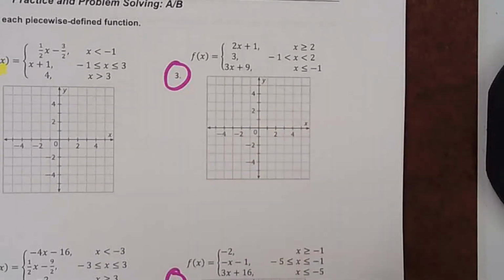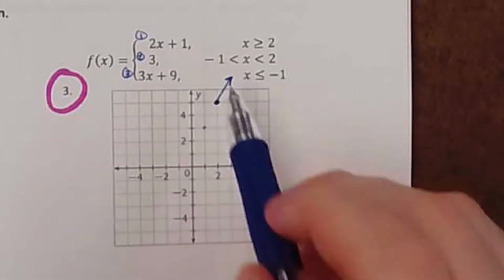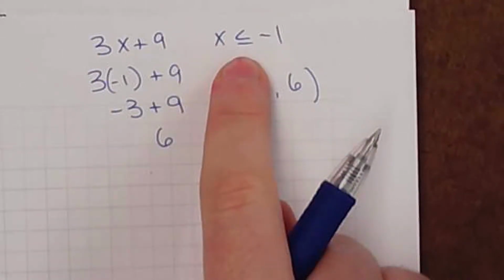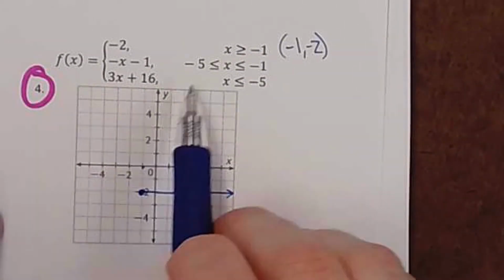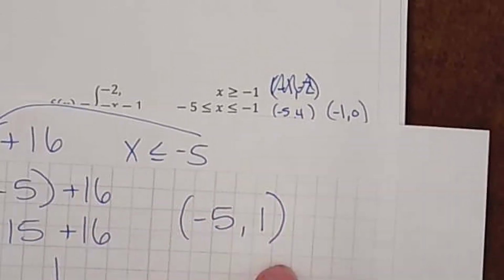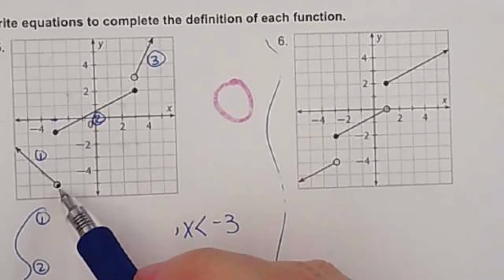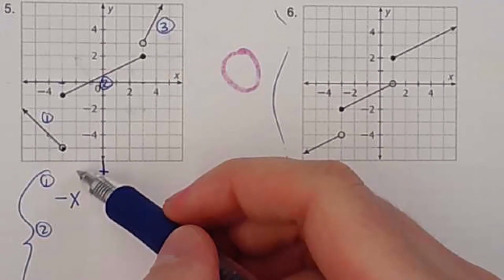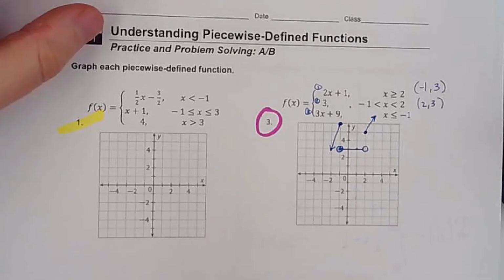13-1 Piecewise Function: Graphing and Writing